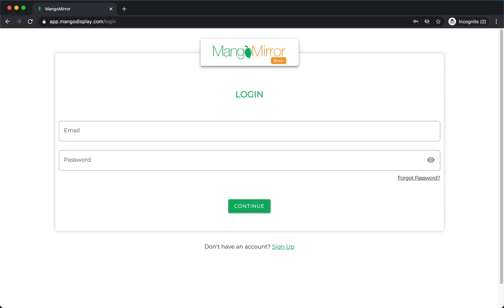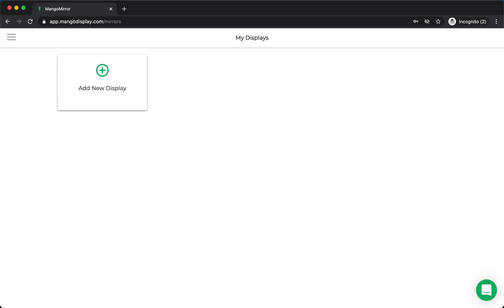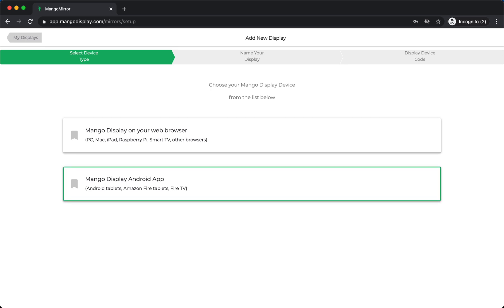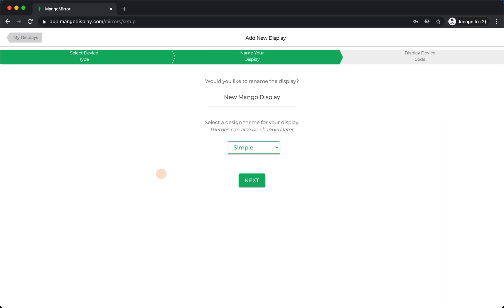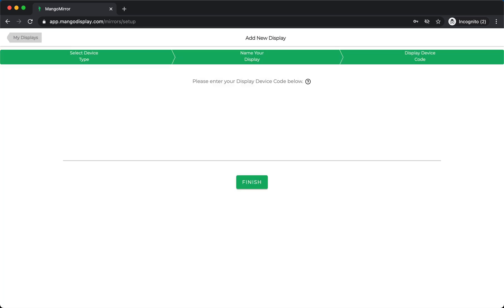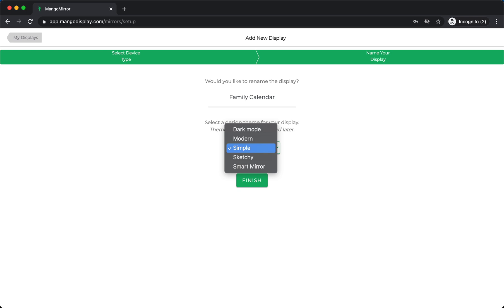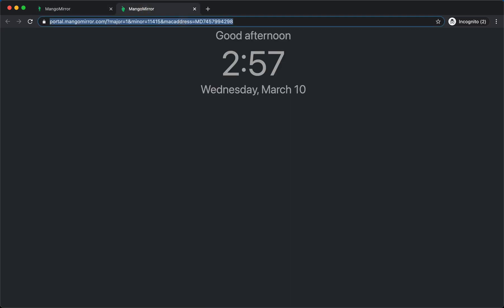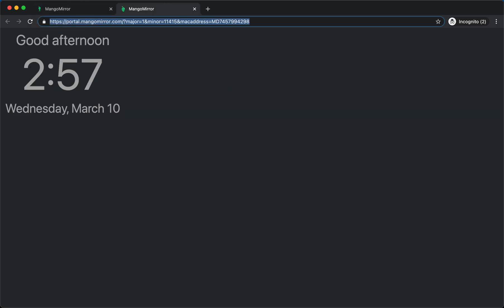How to add a screen to Mango Display | Digital Family Wall Calendar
Step-by-step guide on how to add a screen to your digital wall calendar. It can be a Fire TV, Android tablet, Fire Tablet or a URL that you can use with any web browser.

🌟 For more information on how to create your digital wall calendar